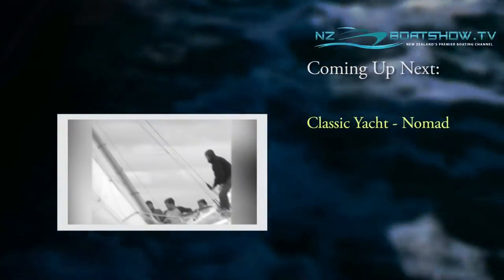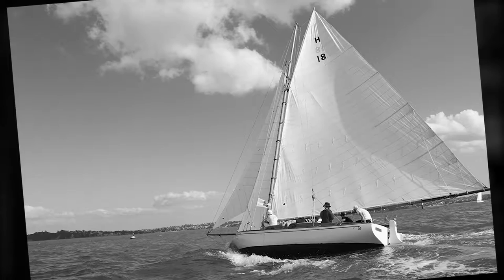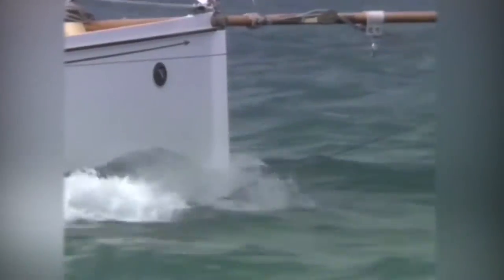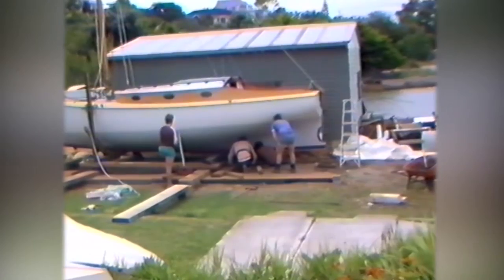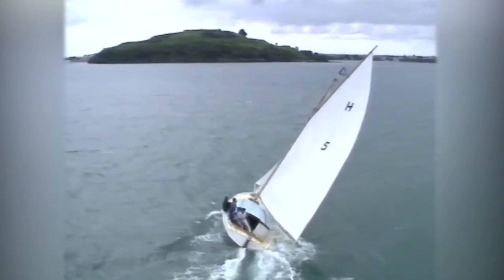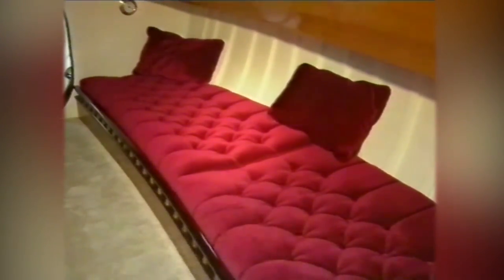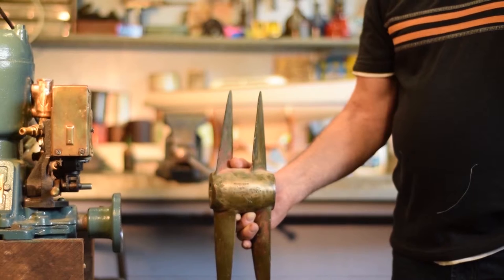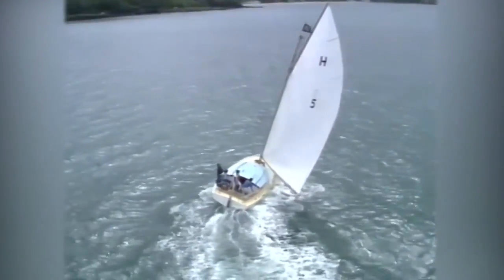NZBoatShow.TV S01E02 | Ron Copeland & Nomad